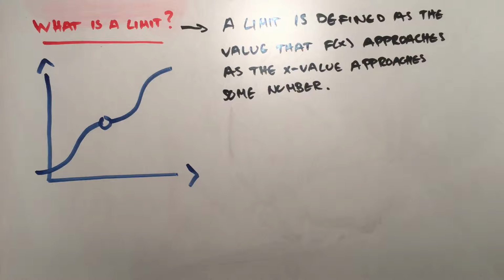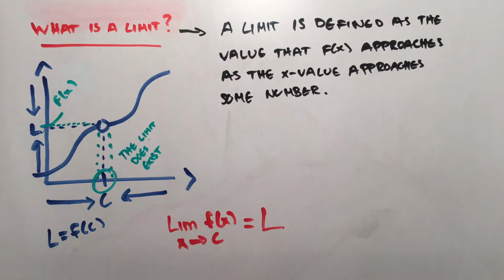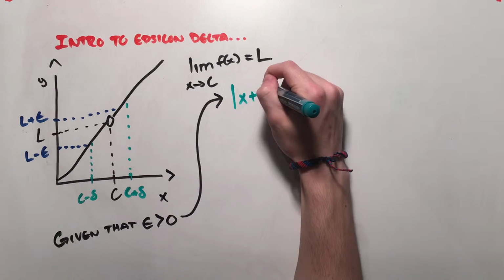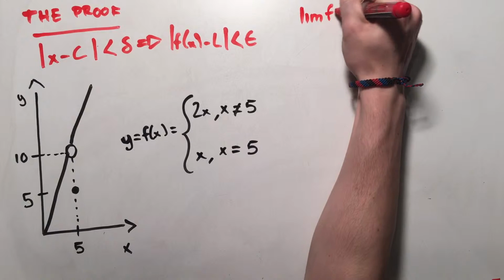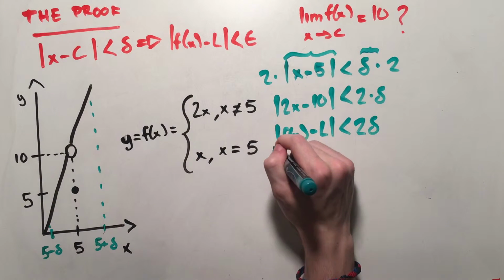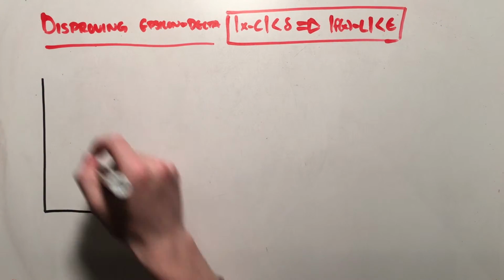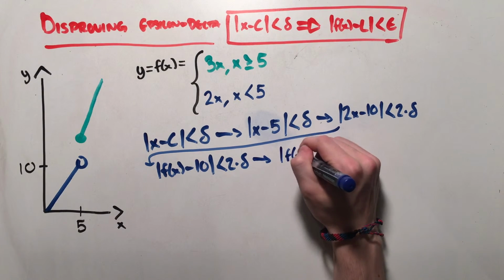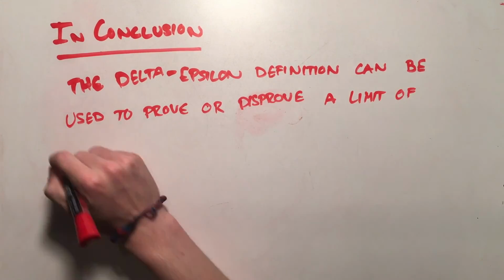Delta-Epsilon Proof and Explanation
by Ben Sheppard and Peter Odom